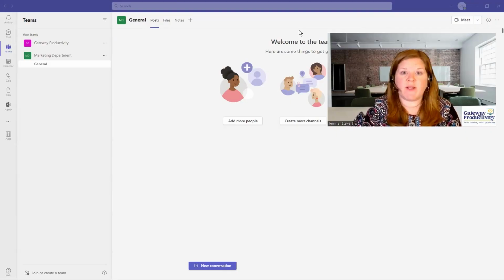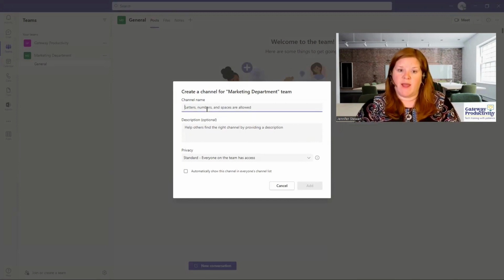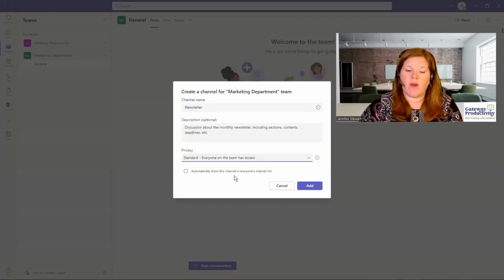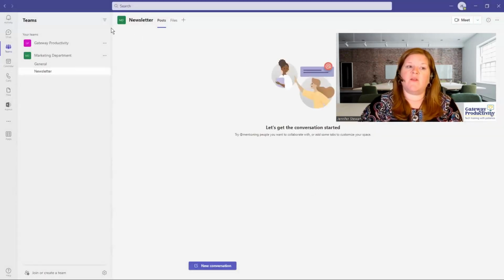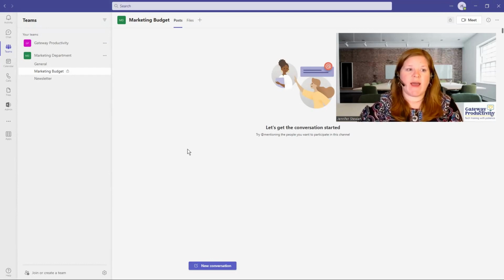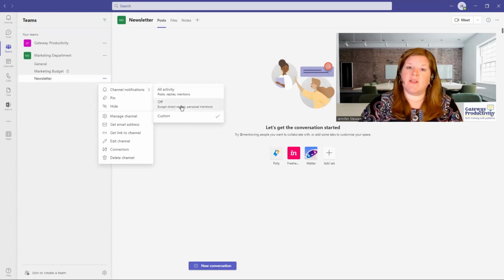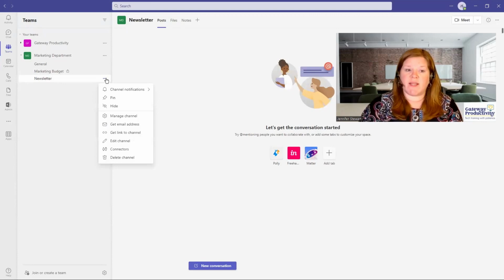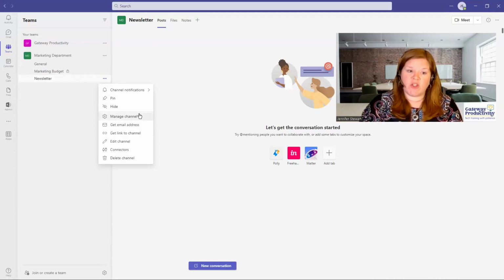Overview of Microsoft Teams Channels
Tuesday Tech Training is a video series to help you better navigate your technology and increase productivity. In this video, discover how to create and use channels in Microsoft Teams. You will learn about different types of channels, different settings for channels and see the steps to create channels in Microsoft Teams. This is a tutorial and overview of channels in Microsoft Teams.

0:00 - Introduction
0:37 - What are Channels in Microsoft Teams?
2:05 -  Different Types of Channels in Microsoft Teams
4:04 - How to Create a Channel in Microsoft Teams
7:36 - How to Change Channel Settings in Microsoft Teams